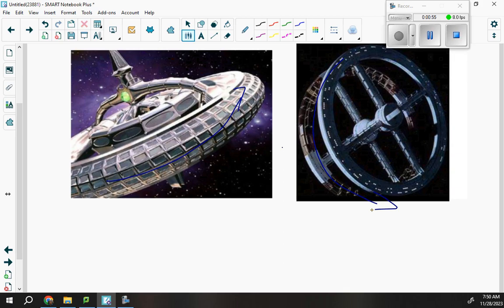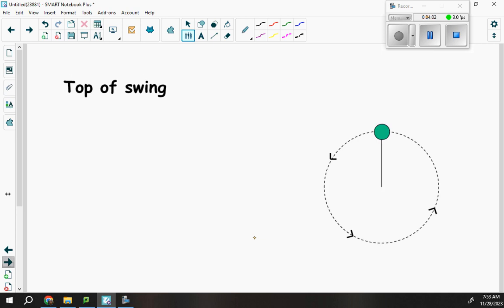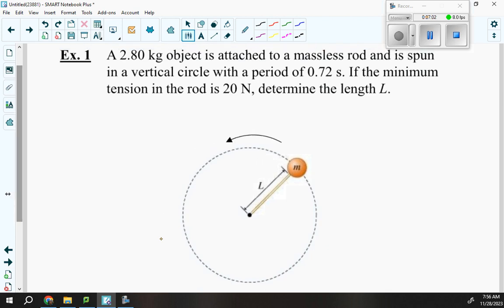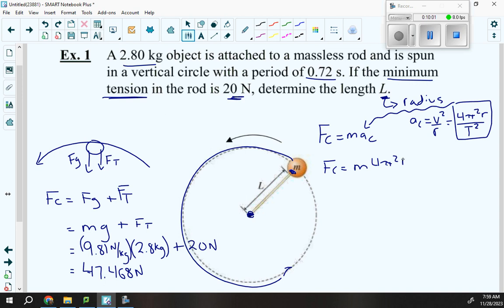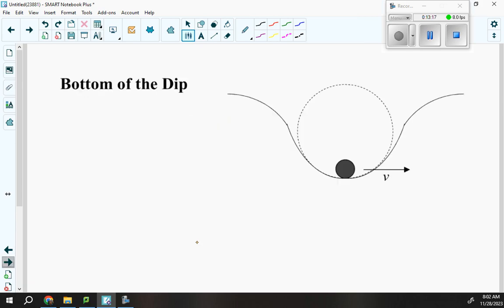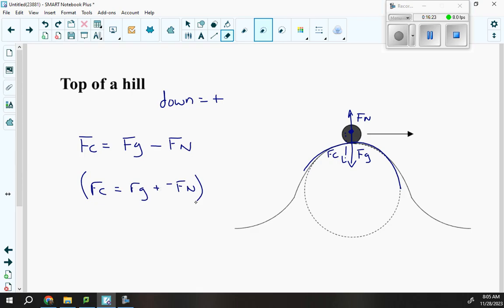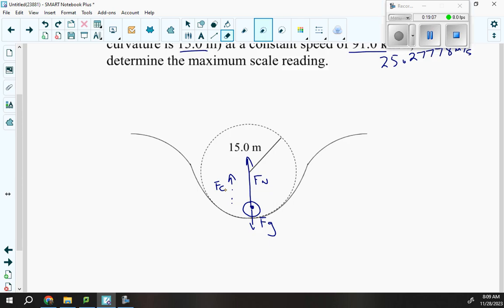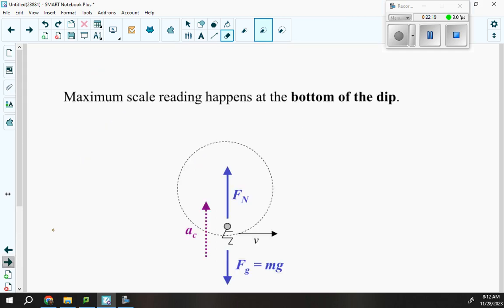Physics 20 Unit 5 Lesson 3 vertical circles